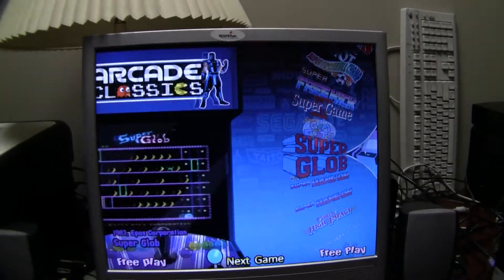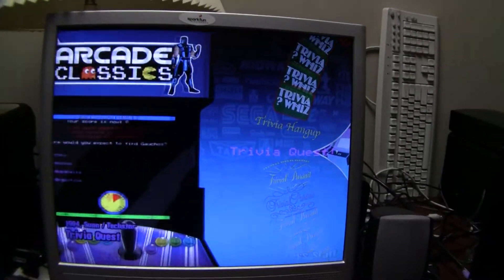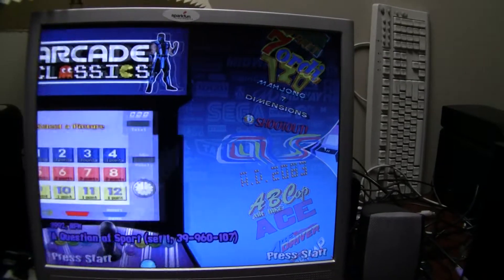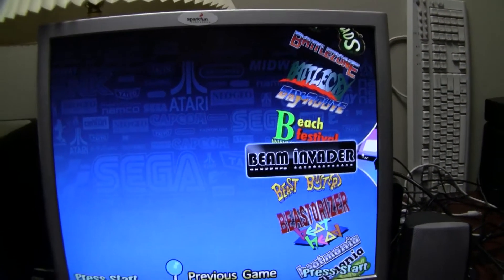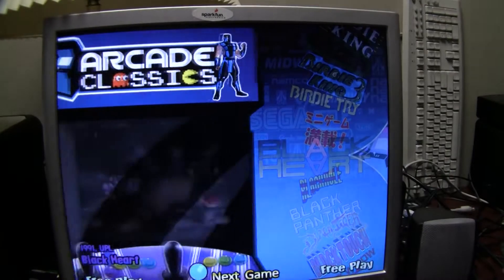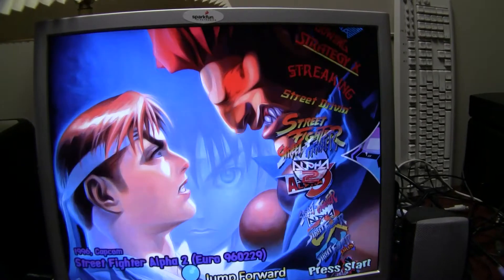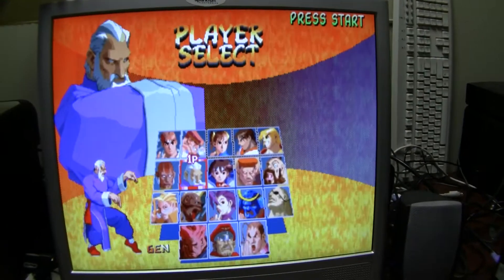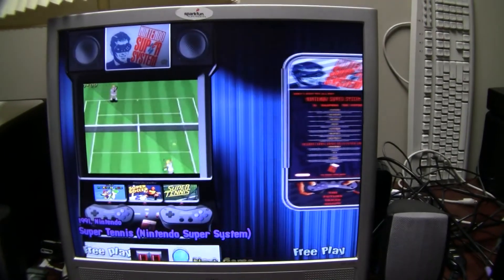HyperSpin with Mame wheel of games loaded.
This is the HyperSpin front end with a complete list of Mame arcade games.  All software is freely available via the Internet and can be used for home use.